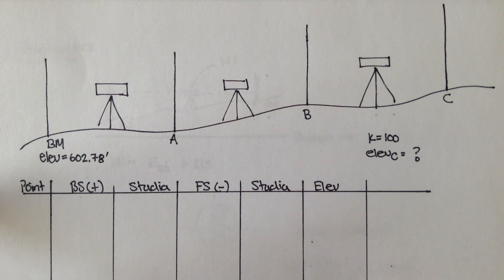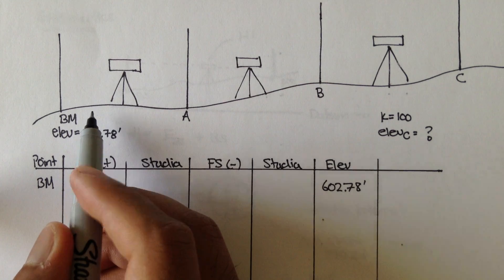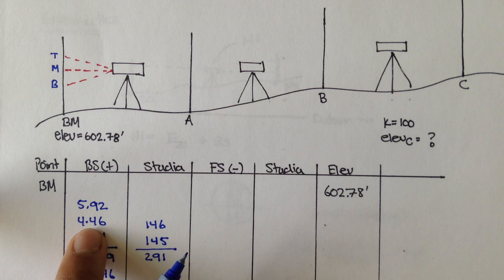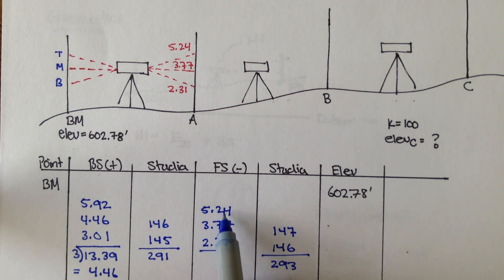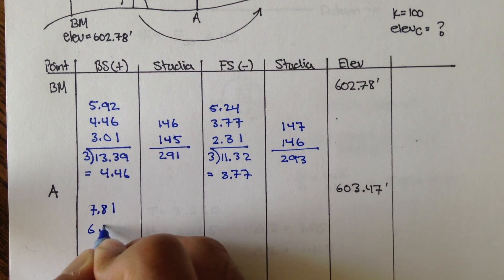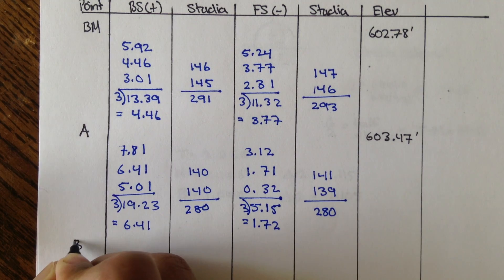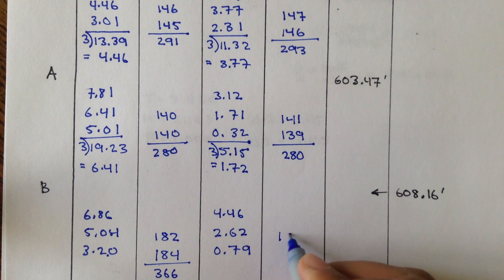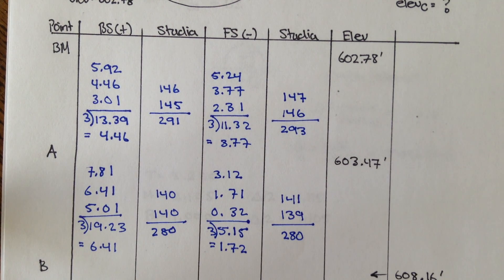Advanced Geomatics: 3-Wire Leveling Example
A quick example on how to proceed with a 3-wire leveling method for surveying.